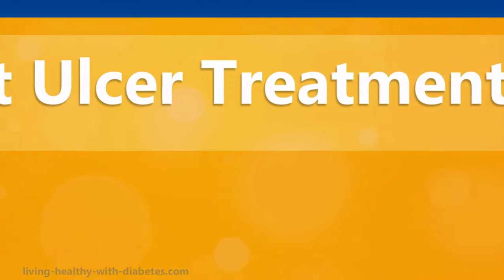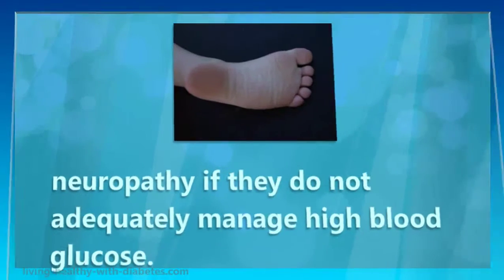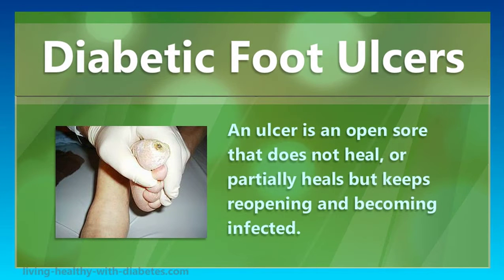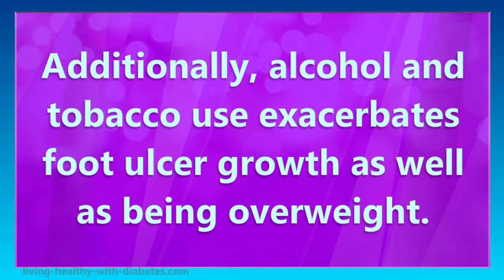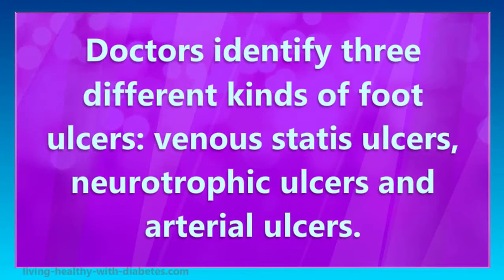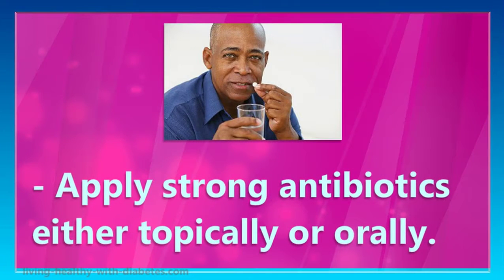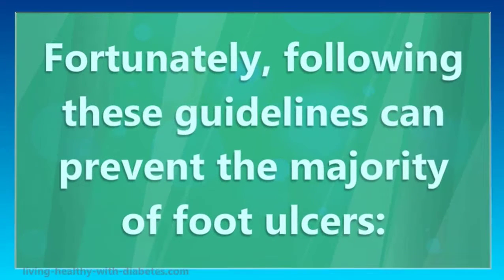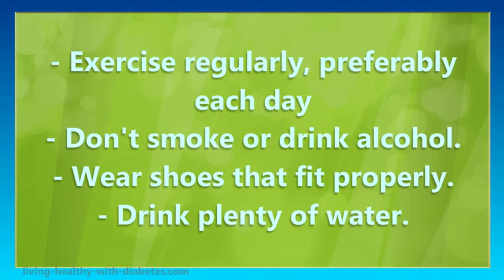Foot Ulcer Treatmentyoutube com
This video was created by:
Living Healthy With Diabetes